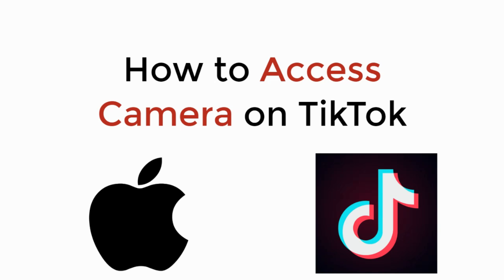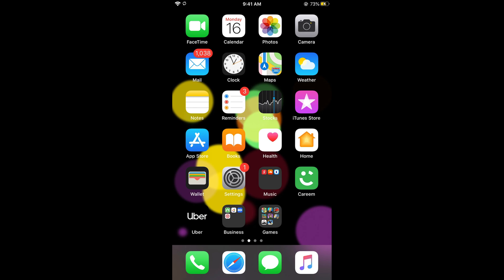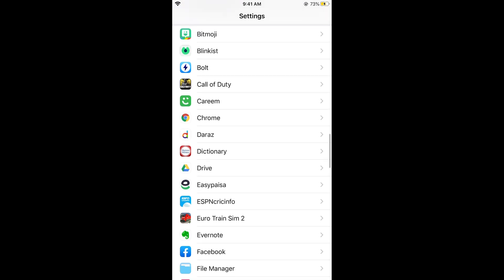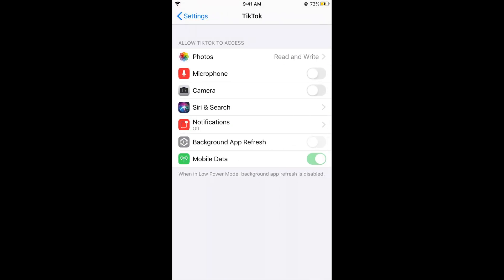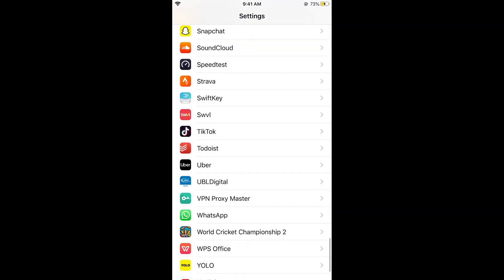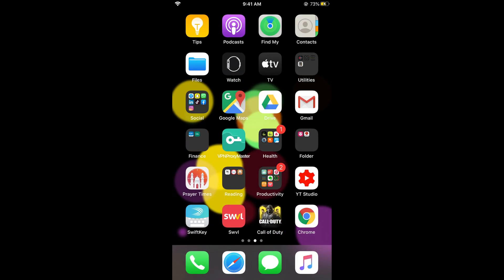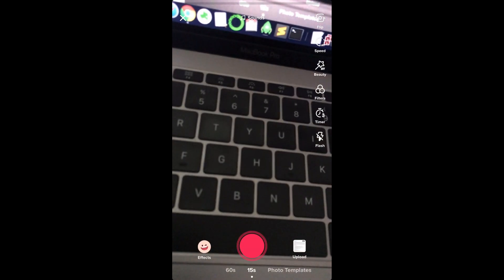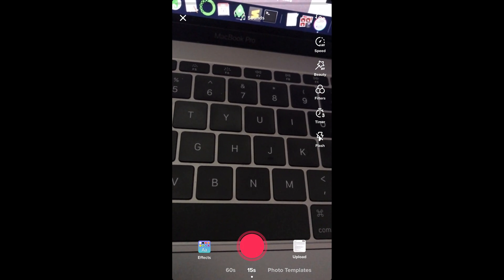How to Enable Camera on TikTok on iPhone & iPad (Quick & Simple)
Learn How to Enable Camera on TikTok on iPhone

0:00 Intro
0:05 Enable Camera on TikTok on iPhone & iPad